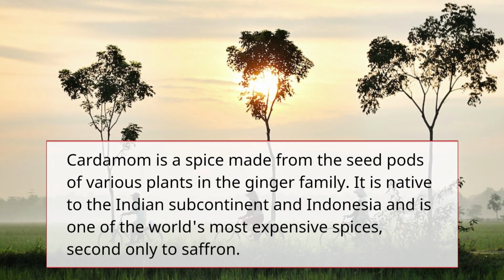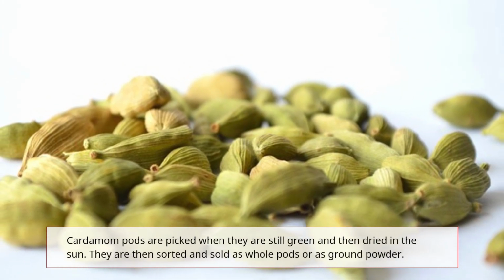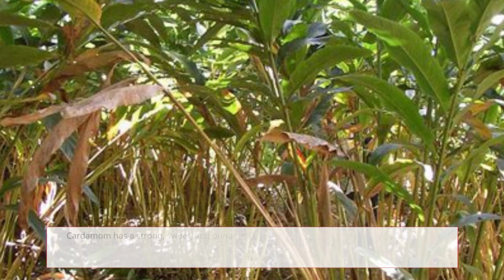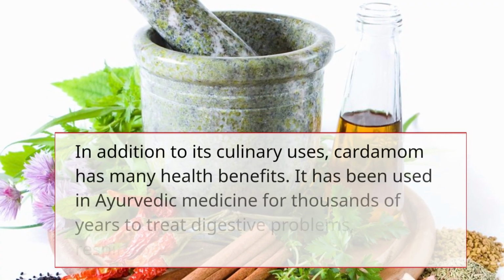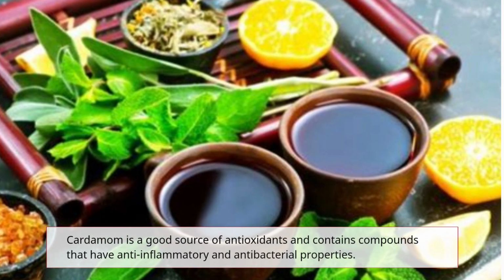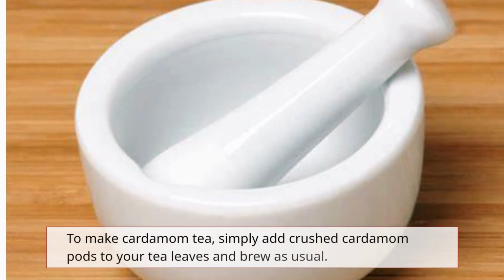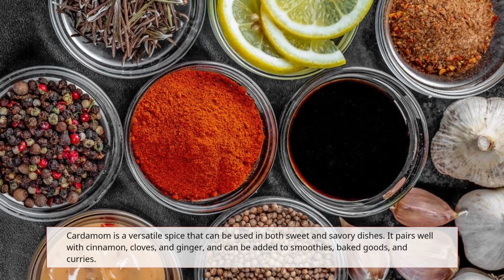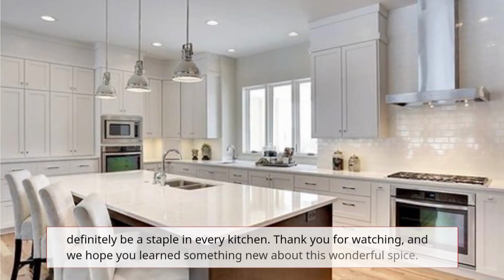Unlock the Secrets of Cardamom: The Spice with Surprising Health Benefits and Exotic Flavors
In this video, we explore the world of cardamom, a spice with a unique flavor and numerous health benefits. Learn about its history, cultivation, culinary uses, and medicinal properties. Discover how to use cardamom in your cooking and how to make a delicious cup of cardamom tea.

the scrips for the video was made using

Before starting any new diet or treatment, we strongly recommend that you seek the advice of your physician or other qualified healthcare provider. If you have any questions or concerns about a medical condition, please consult with your healthcare provider promptly.

We do not endorse or recommend any particular course of treatment or medical product. The information provided on this channel is not a substitute for professional medical advice, diagnosis, or treatment.